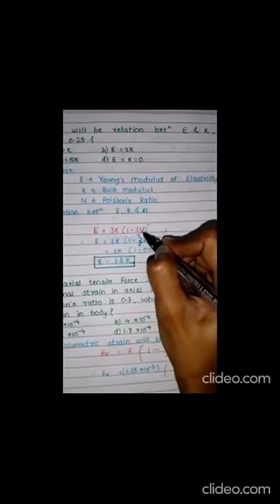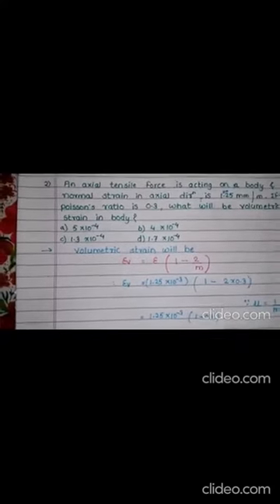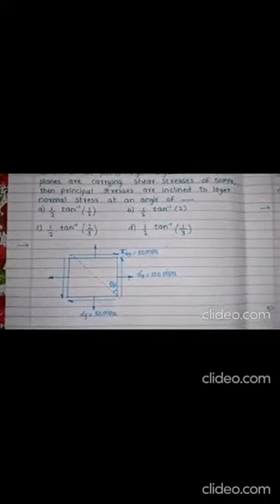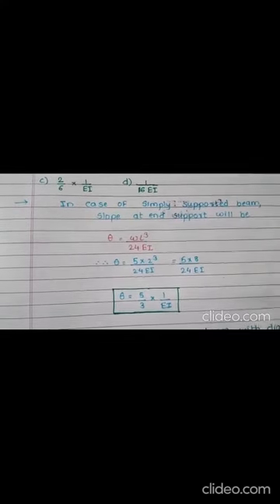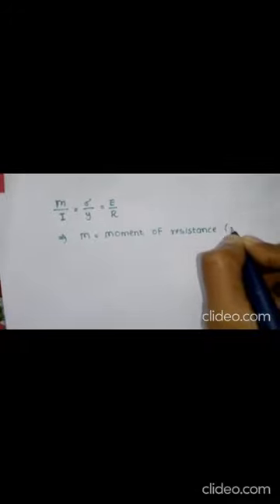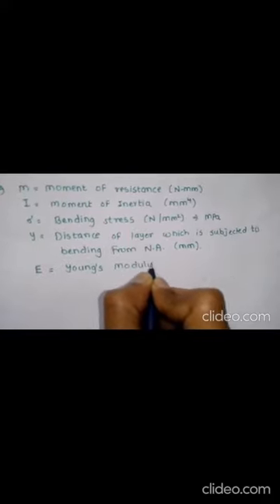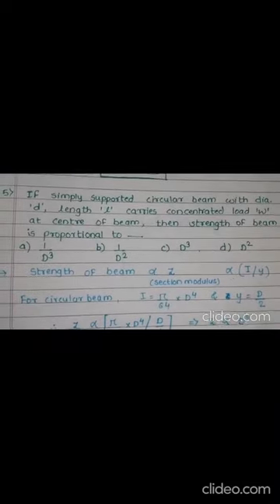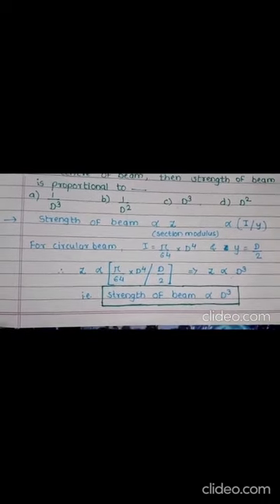SOLID MECHANICS PART 1